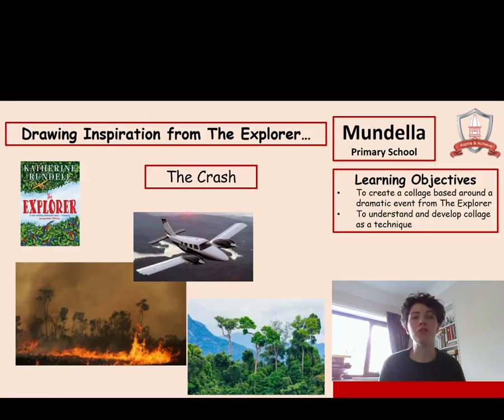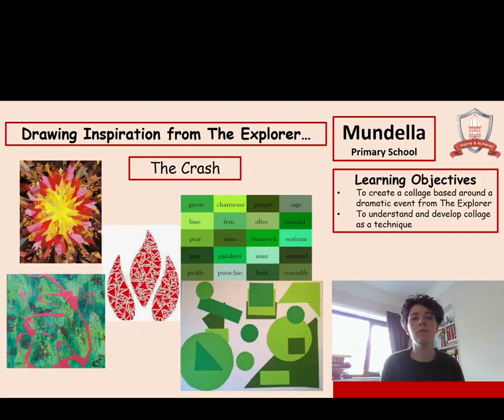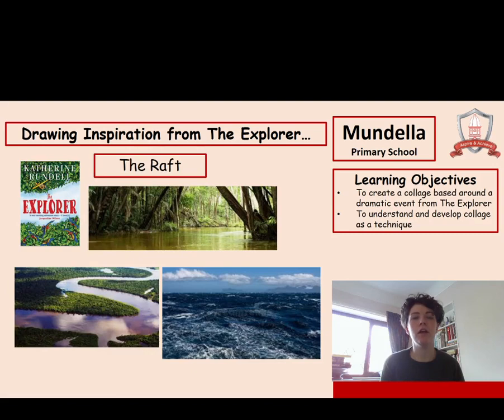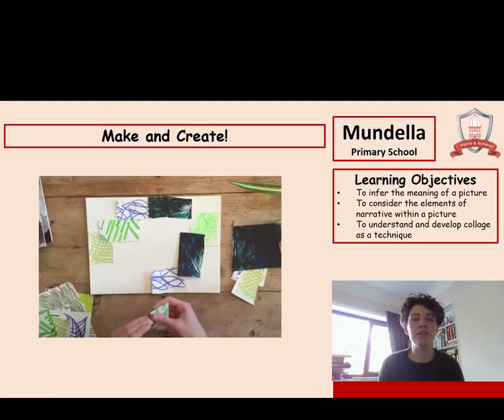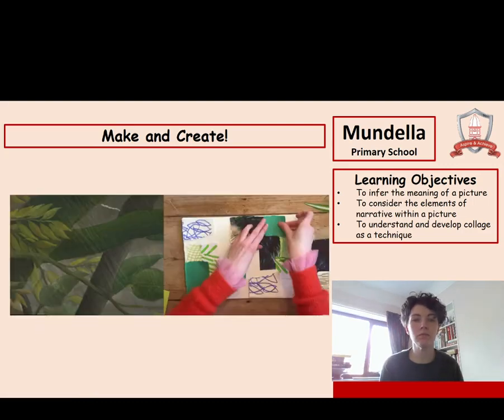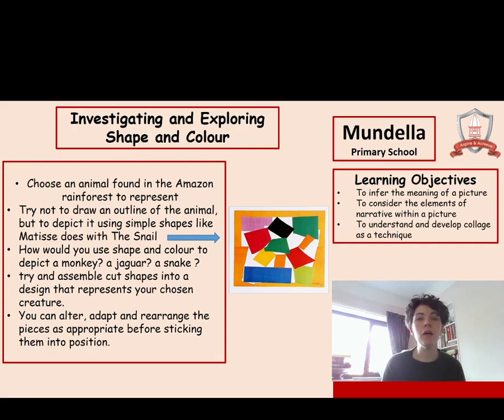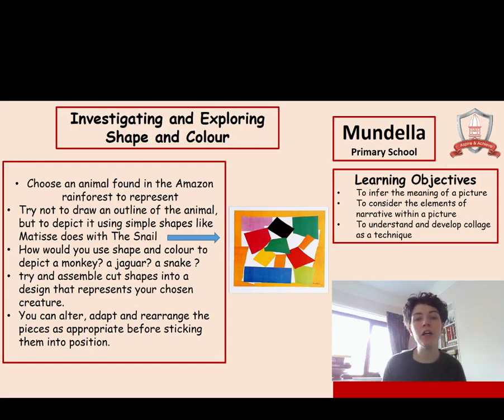Friday 19th March Topic Year 5